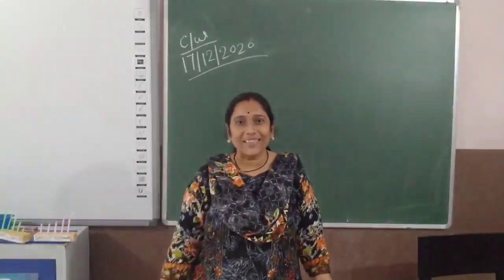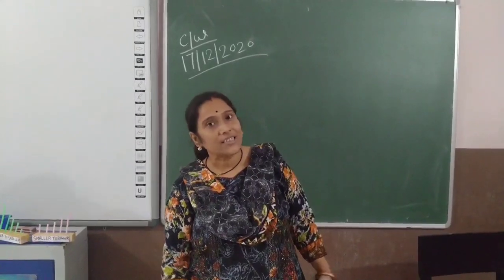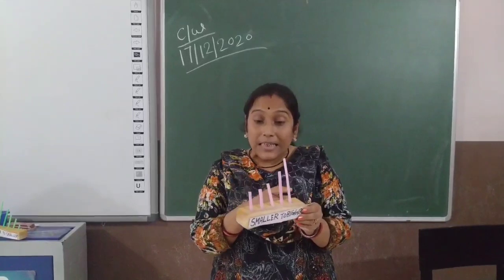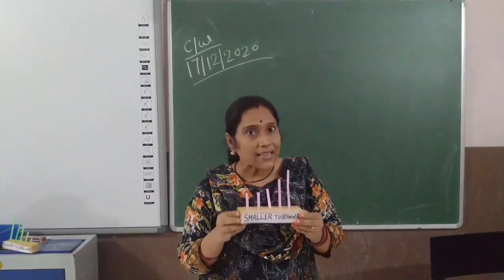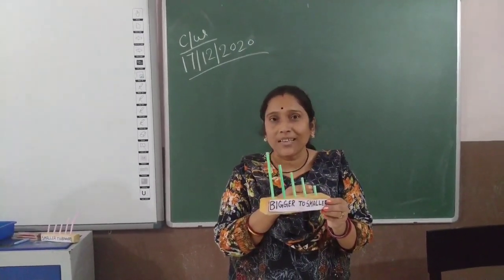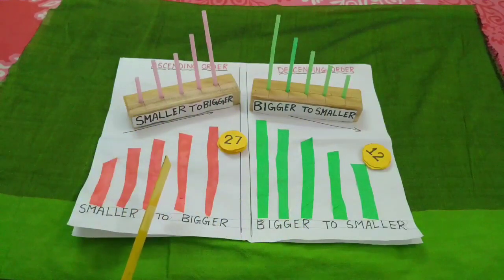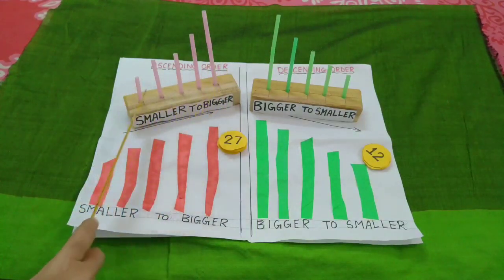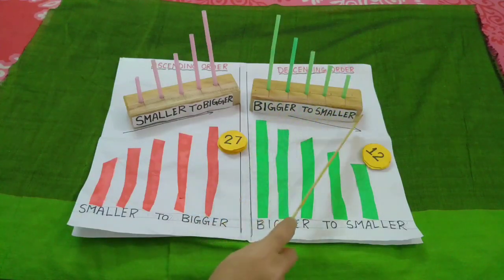Maths: Activity on Ascending & Descending order.